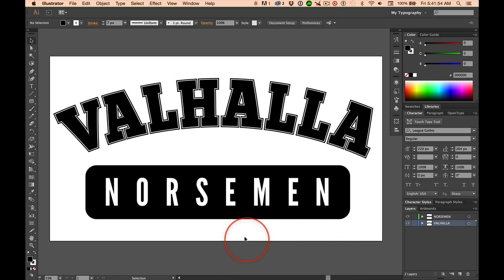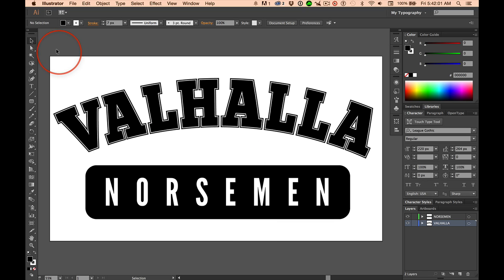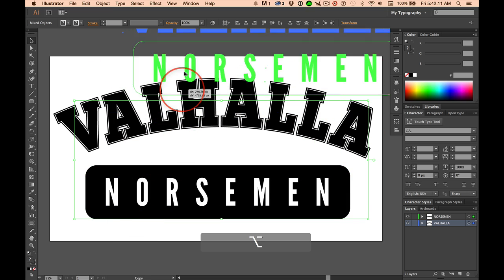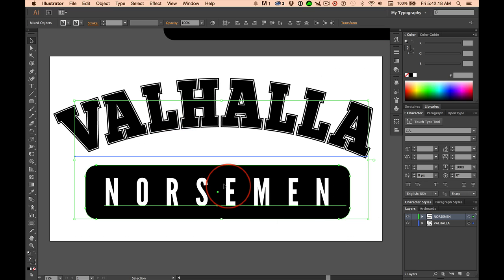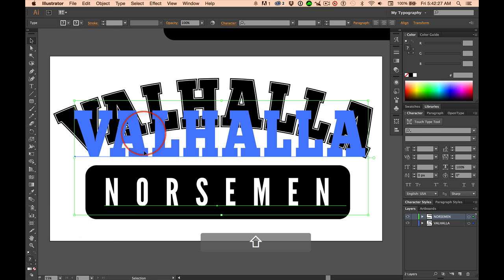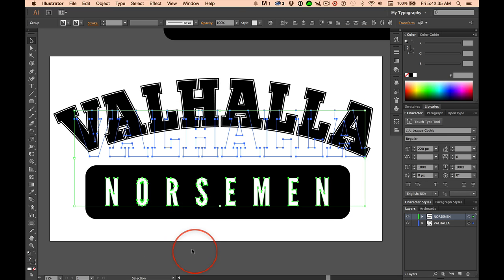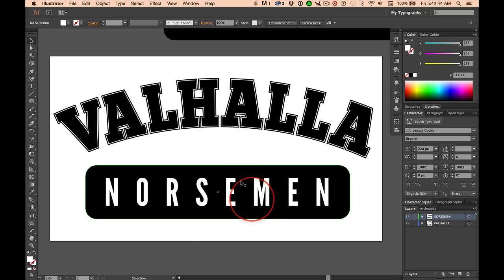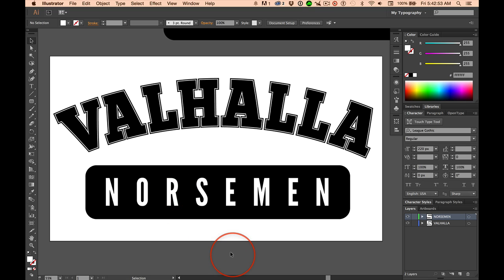Create Outlines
Follow the instructions in this vid before submitting your work.